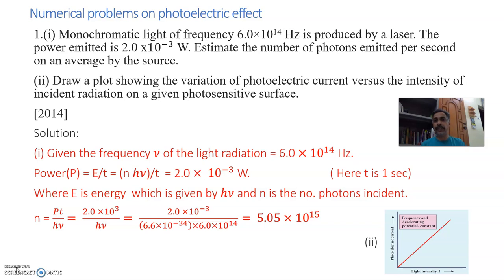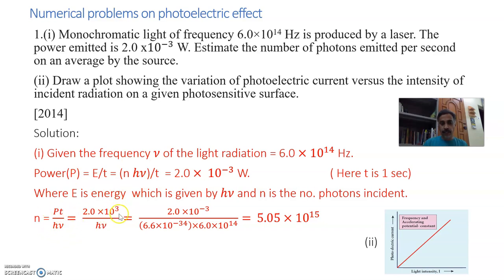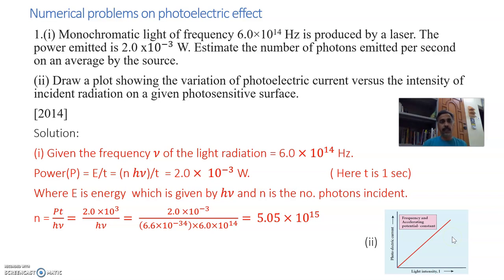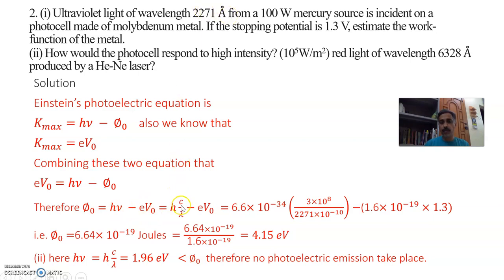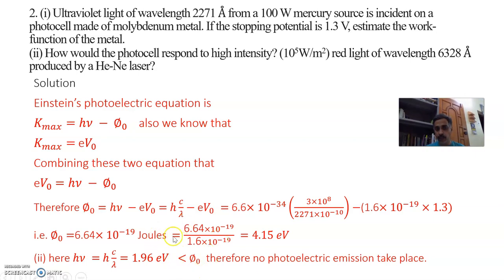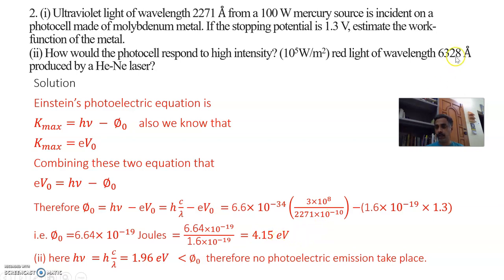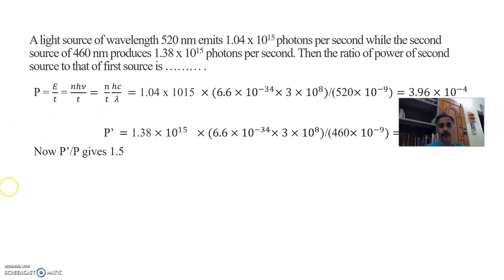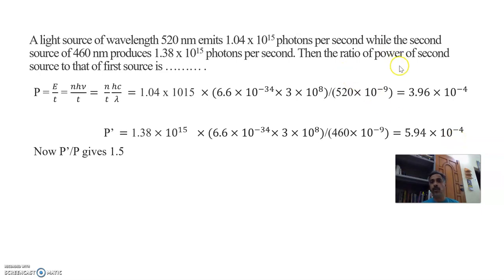Numerical problems in photoelectric effect for class 12 CBSE & TN State Board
This video deals with three important numerical problems in photoelectric effect for class 12